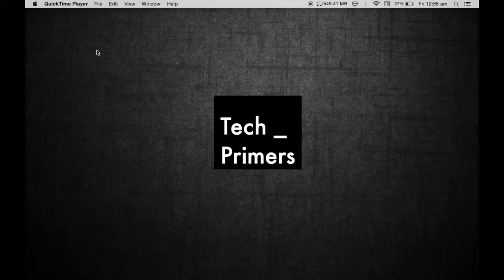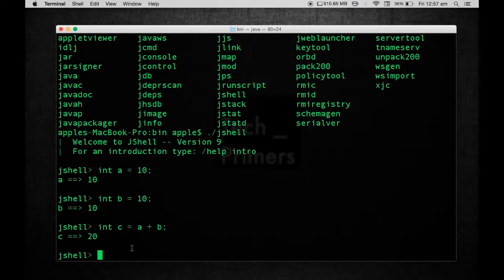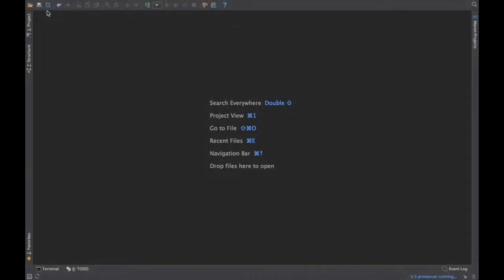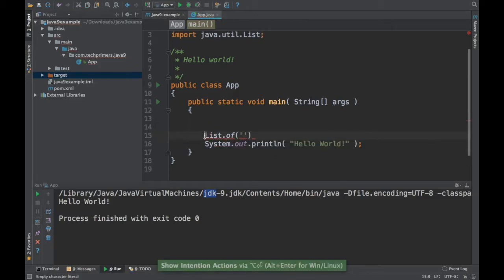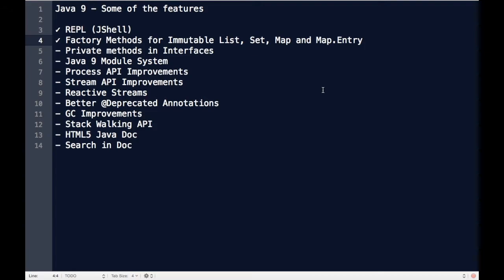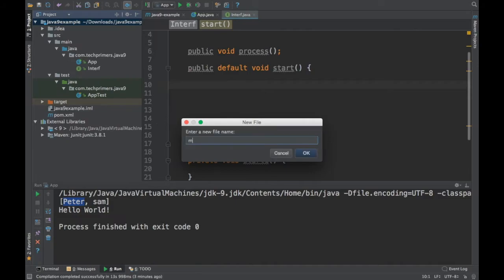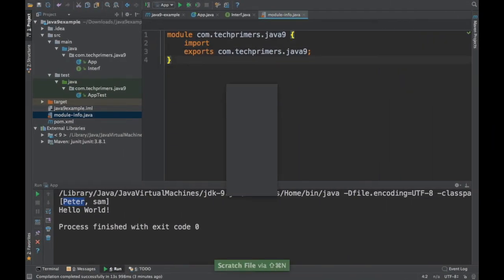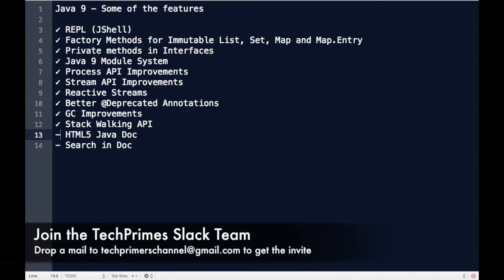Java 9 Sneak Peek | REPL/JShell, Reactive Streams, Jigsaw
This video covers few major Java 9 Features